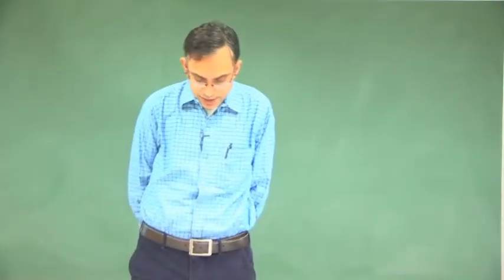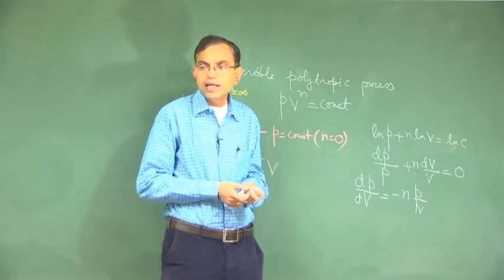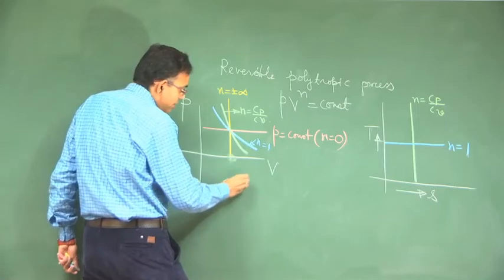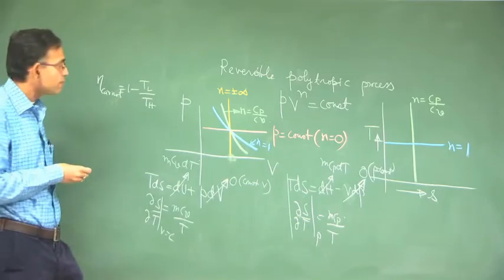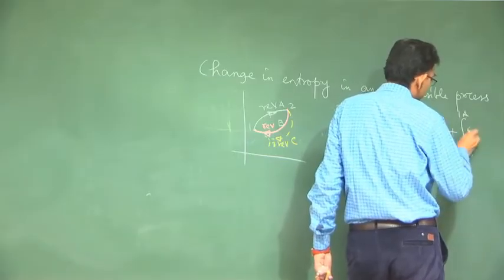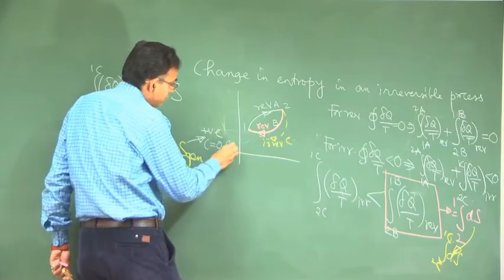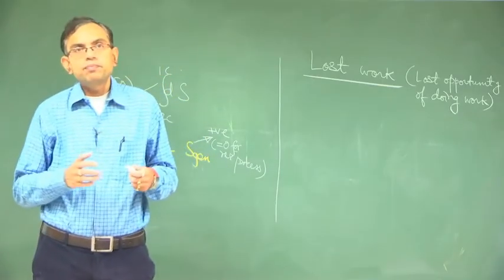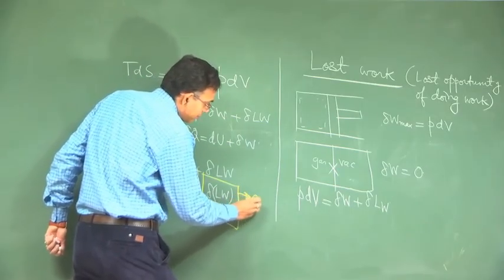Lecture 41 : Entropy balance for Reversible and Irreversible Processes